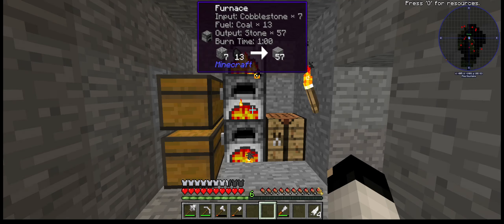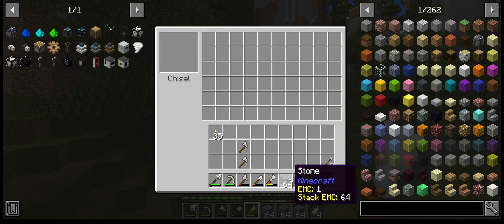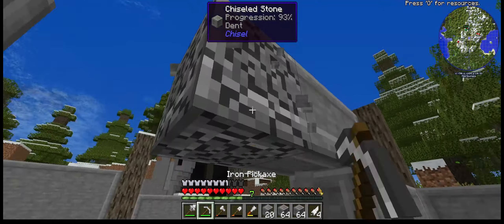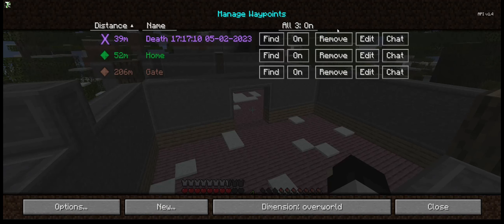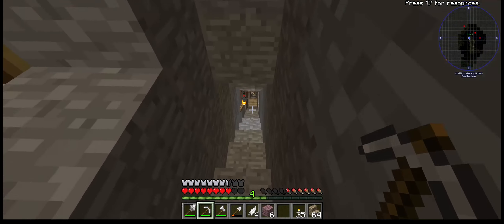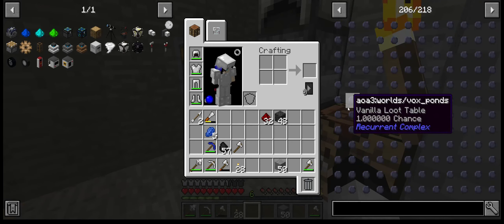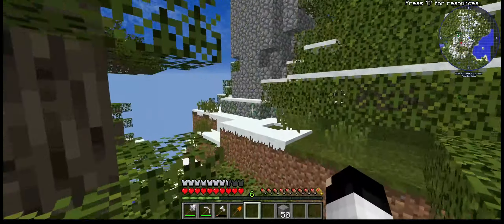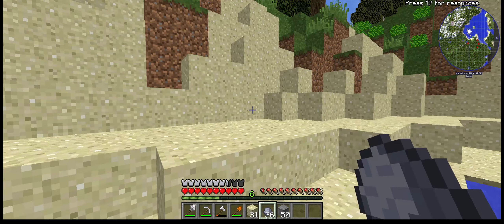A Minecraft Journey 7 - A Trip To The Shaft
Outro - Area 11 Vectors